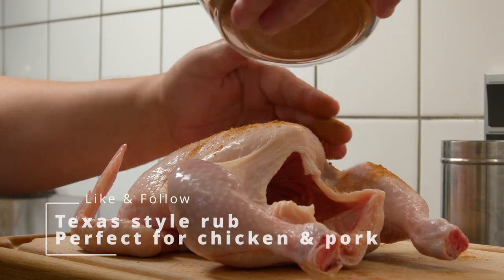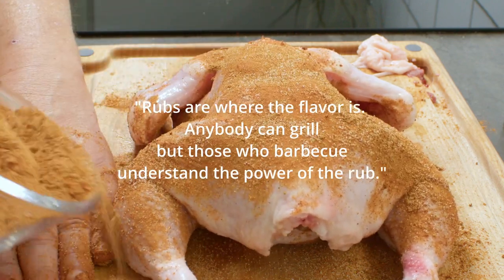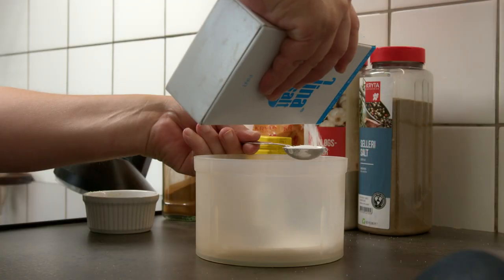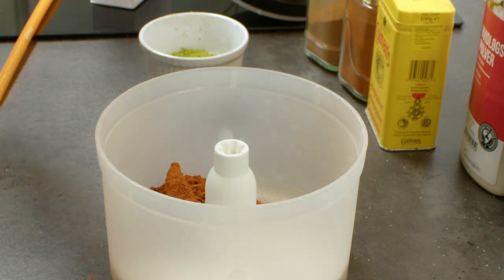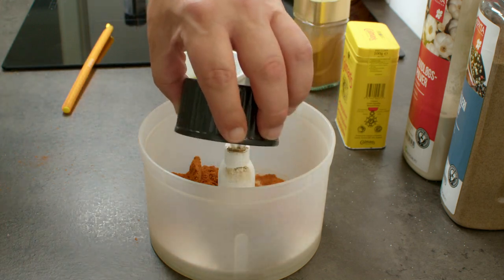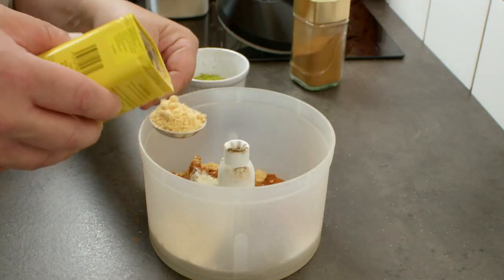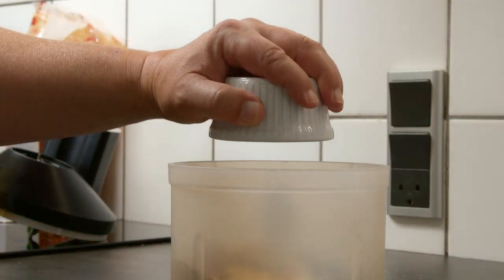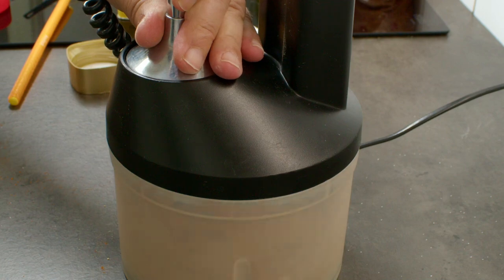Texas style inspired rub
This is one of my favorite BBQ rubs that has a depth and a little bite so it is still (My) family friendly. It is perfect to use on especially chicken and pork. Enjoy.

Recipe
4 parts salt
3 parts paprika
2 parts chili
2 parts pepper
1 part celery salt
1 part garlic powder
1 part mustard powder
½ part cayenne pepper
zest from one lime, dried a bit